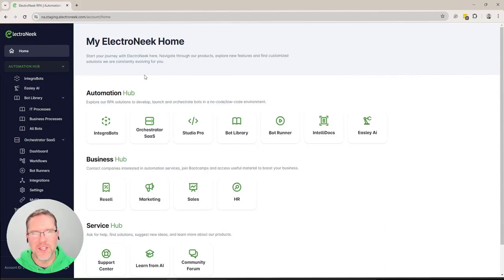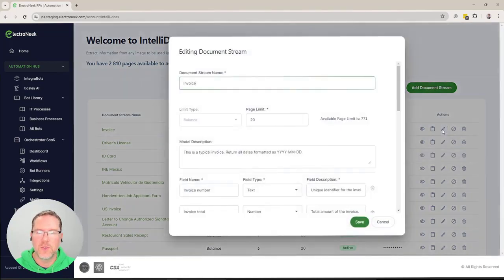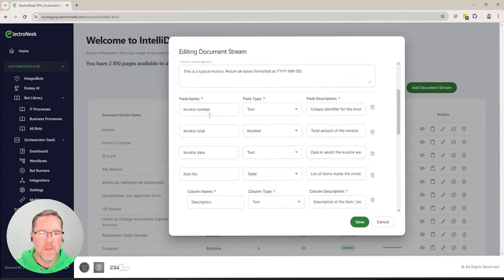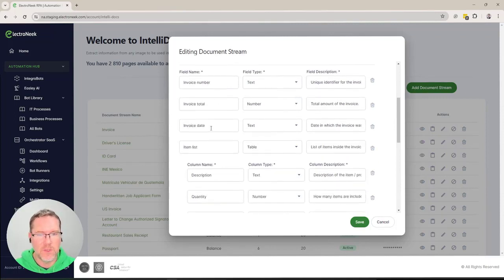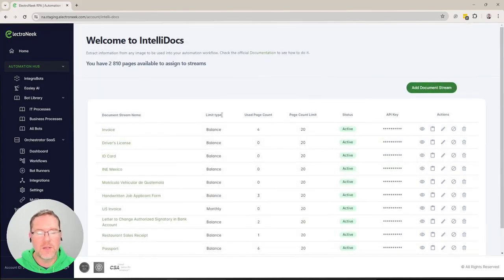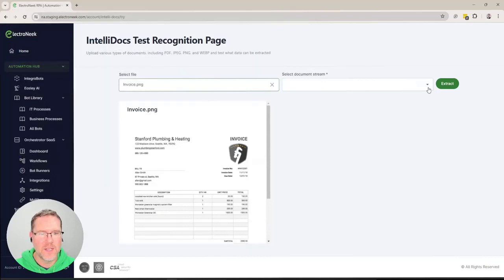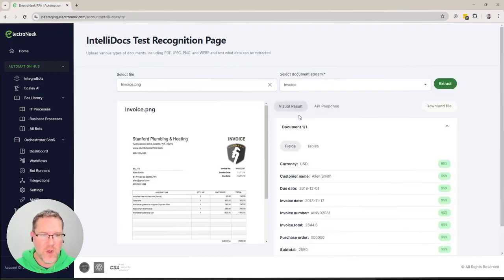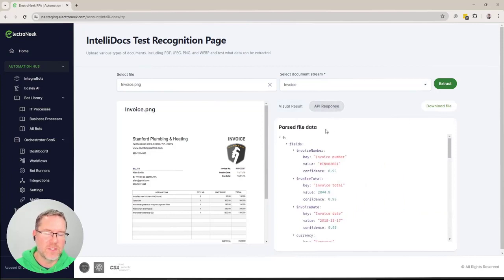ElectroNeek Review Appsumo | Use Low-Code RPA To Automate Any Repetitive Task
Today I Will Try ElectroNeek Review Appsumo | Use this low-code RPA to automate any repetitive task on an intuitive drag-and-drop interface | Describe your workflow in plain language and then the AI will generate your new automation

Best Related Keyword:   ElectroNeek Review,electroneek appsumo, electroneek lifetime deals,electroneek demo,electroneek tutroial, UiPath, uipath alternative,Productivity,self improvement, productivity,uipath tutorials,uipath academy,todayit,appsumo,lifetime deal,content writing, content writing for seo,content writing tools tutorial,content writing demo,content writing live,content writing course,is appsumo legit,appsumo demo,appsumo review,lifetime deals,appsumo deal